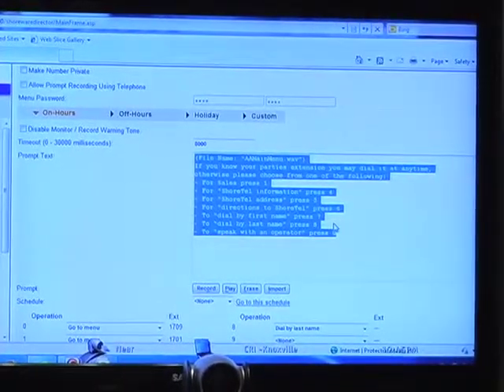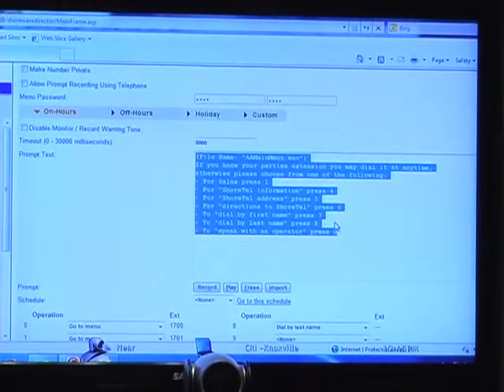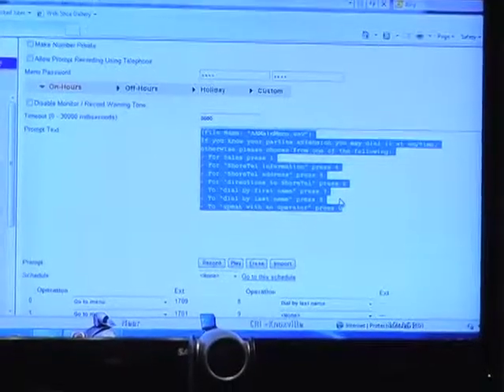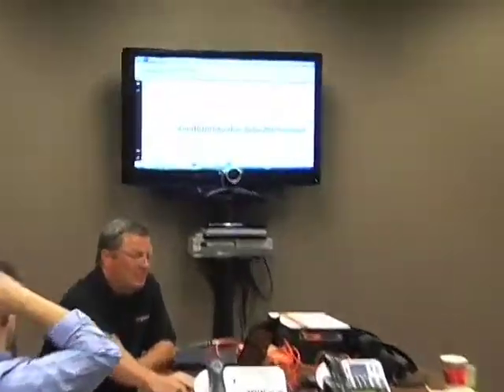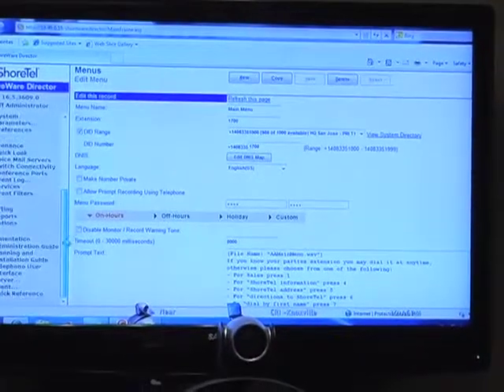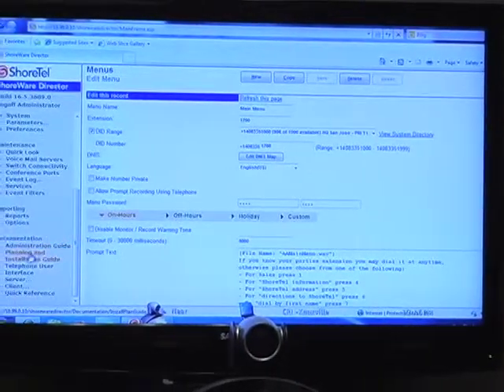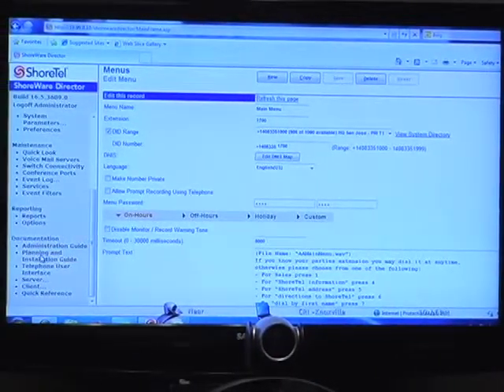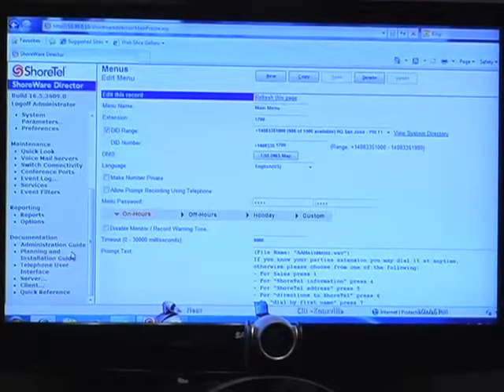A demonstration of the ShoreTel Auto Attendant Set-Up.mov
A representative of ShoreTel demonstrates how to set up for for auto attendants.